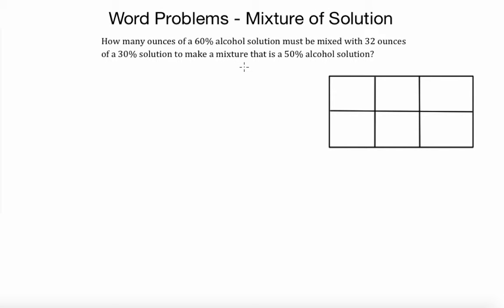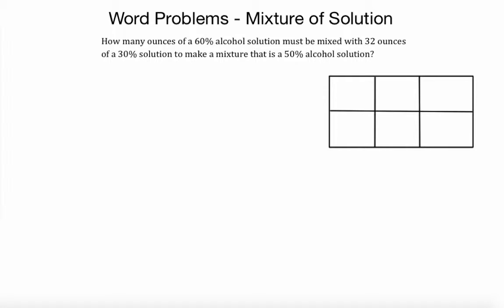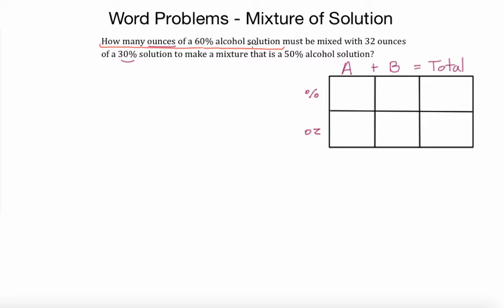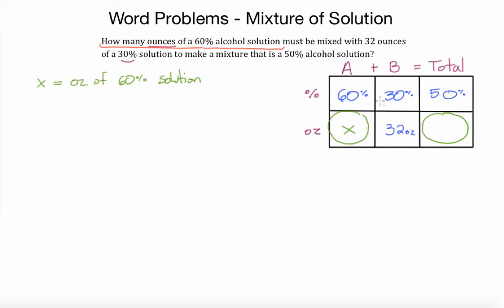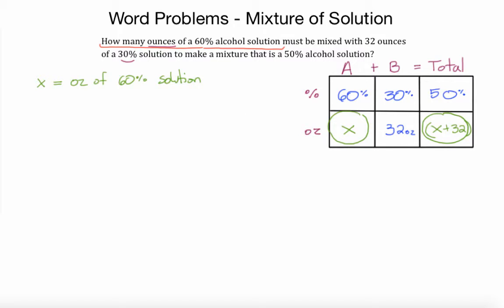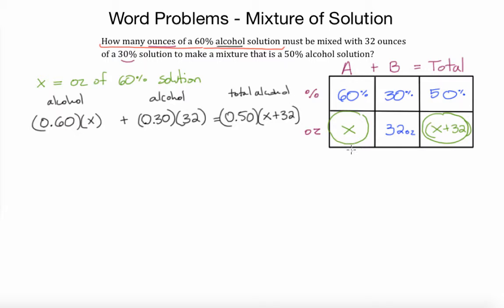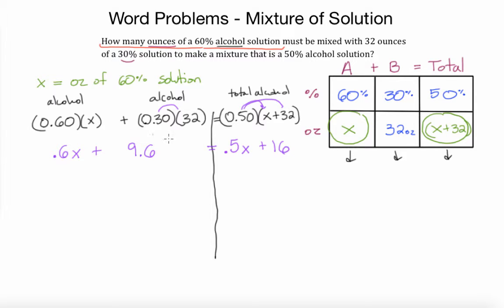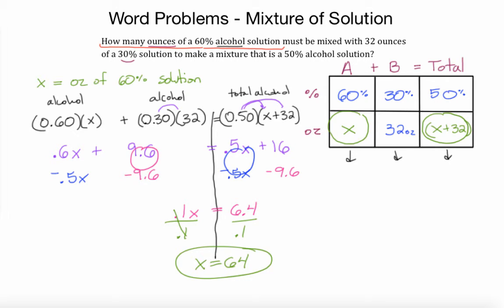Word Problems Lesson 23 Mixture of Solution Example 3